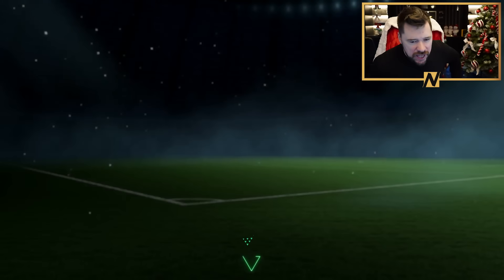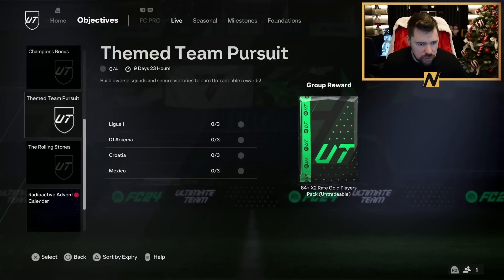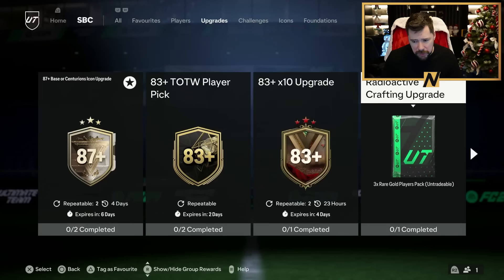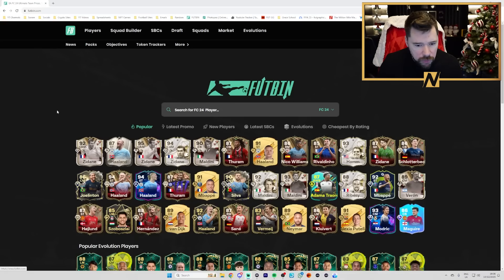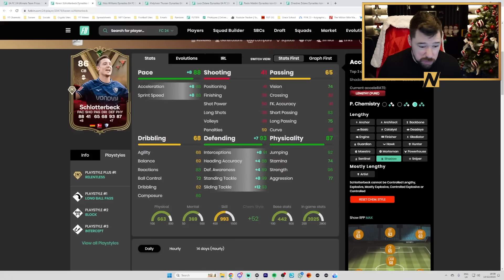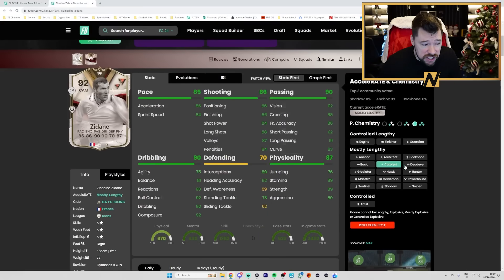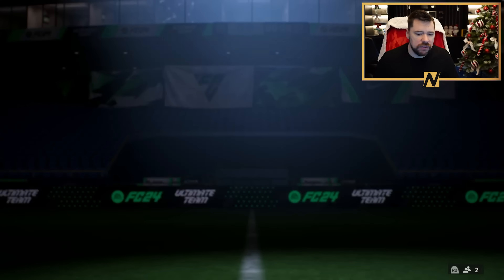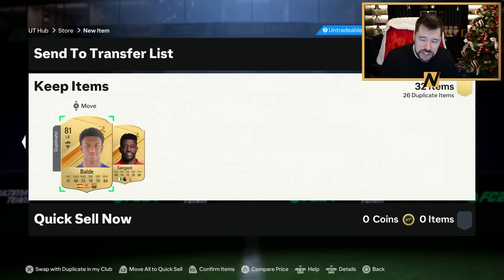Free Haaland & INSANE Zidane SBC!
Craig Douglas